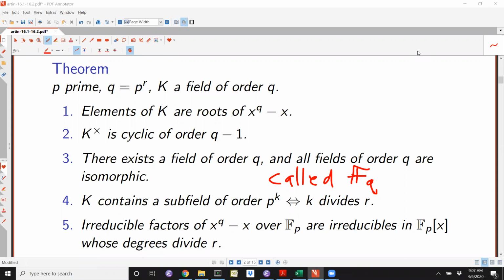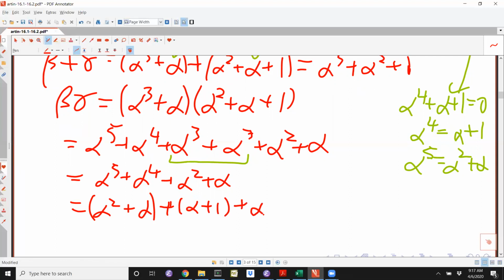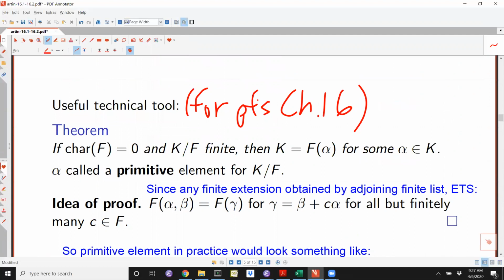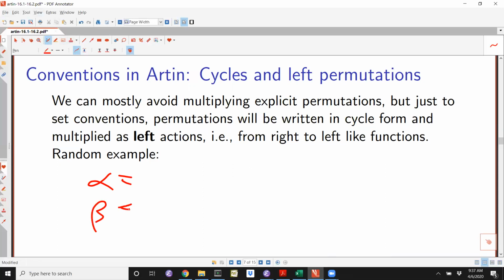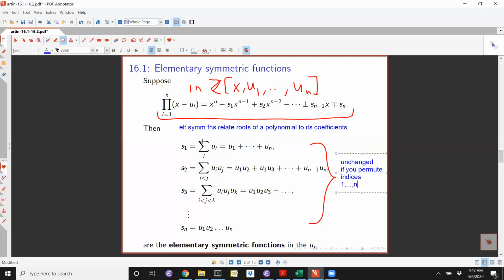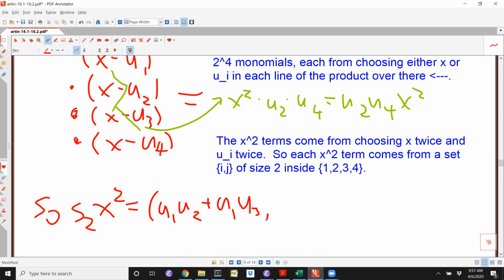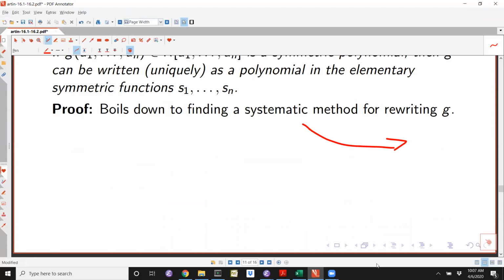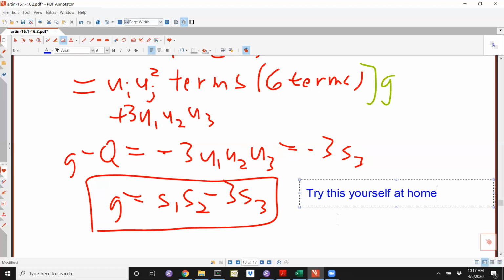Math 221B Mon Apr 06, 2020 -- Artin 15.7, 15.8, and 16.1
Recap of finite fields.  Every finite extension in characteristic 0 is primitive.  Symmetric polynomials.